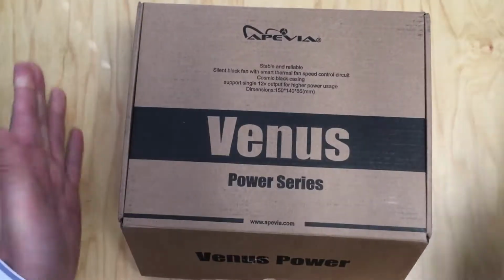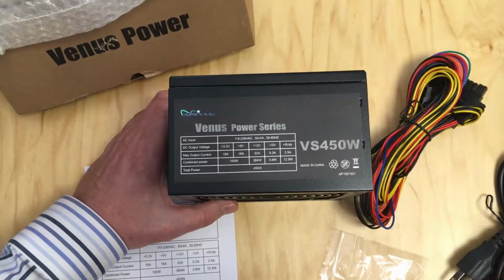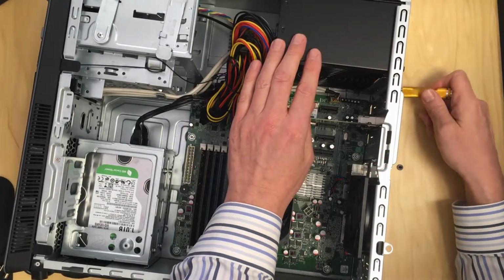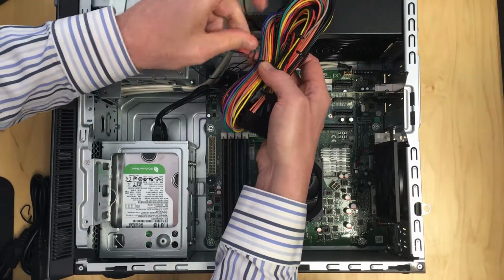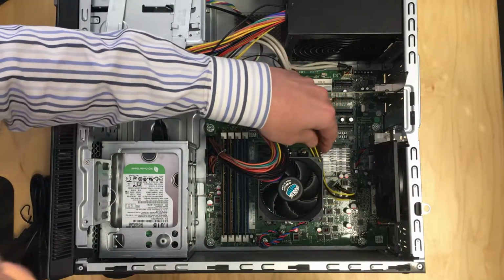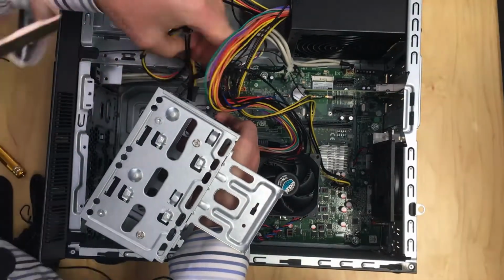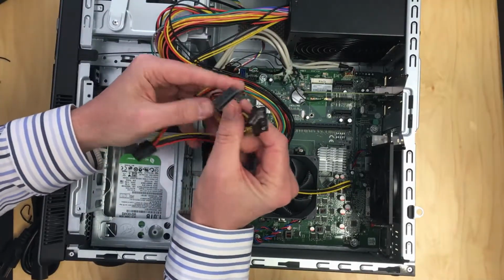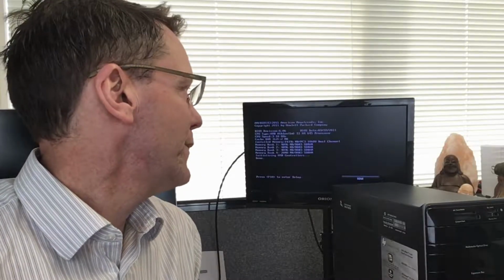DIY Apevia Power Supply Unboxing and Install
We bought the cheapest power supply on Amazon that fit our power supply needs.  Today, we unbox and install the Apevia Venus and we are pleasantly surprised.